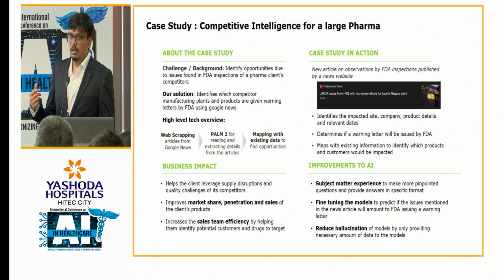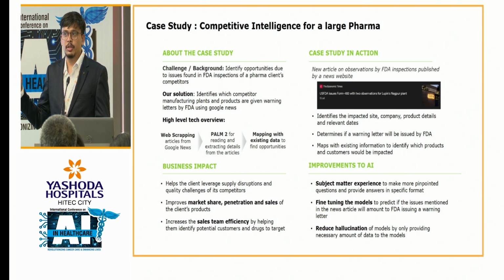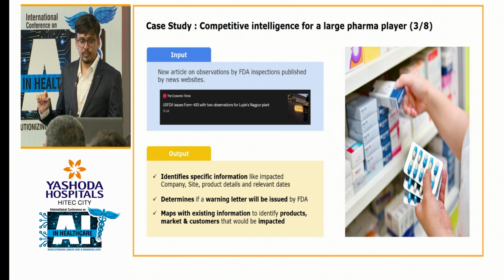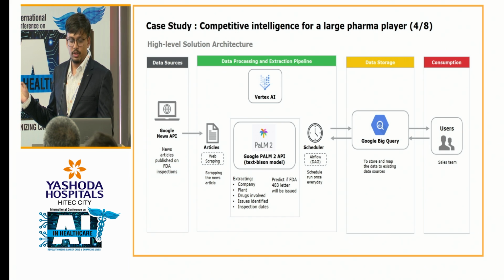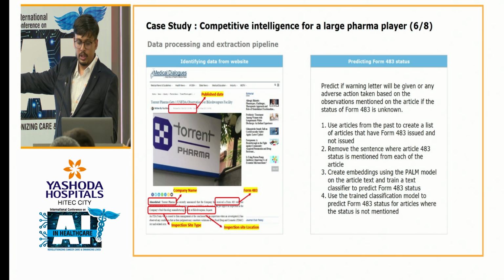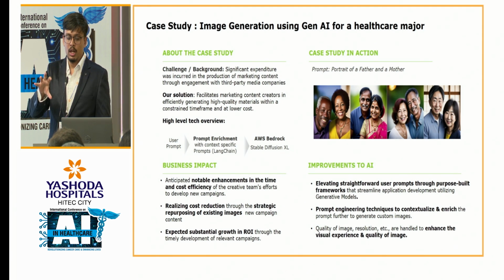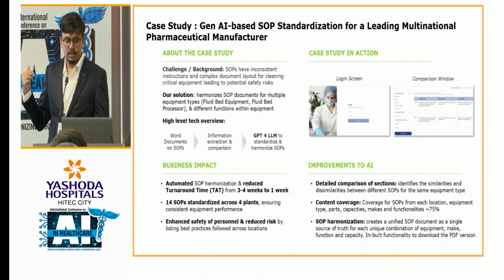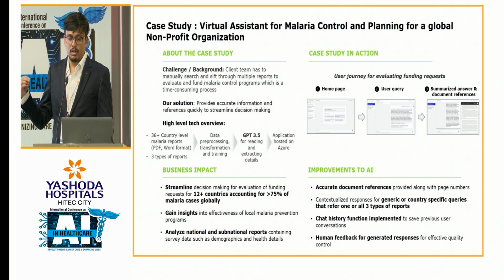Part 3: How AI Makes Healthcare and Pharma Work Faster | Mr. Harsha, Deloitte | AI in Healthcare’25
Mr. Achyuthuni Sri Harsha, Manager, Deloitte, explores diverse AI use cases in pharma, from extracting FDA inspection data using GenAI for early compliance alerts, to automating regulatory bid generation, SOP standardization, multilingual ad adaptation, and sentiment analysis for healthcare brands. These applications demonstrate how scalable AI integrations drive operational efficiency, market responsiveness, and global adaptability in real-world pharmaceutical contexts.